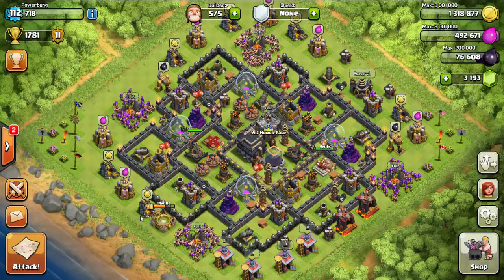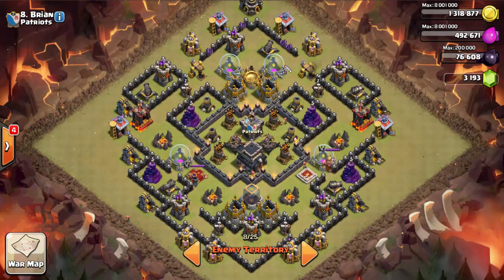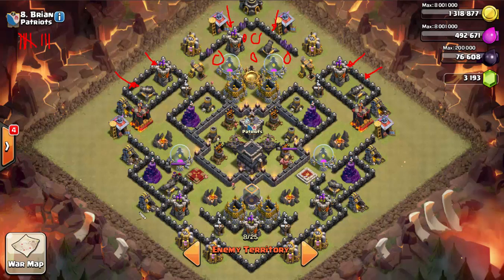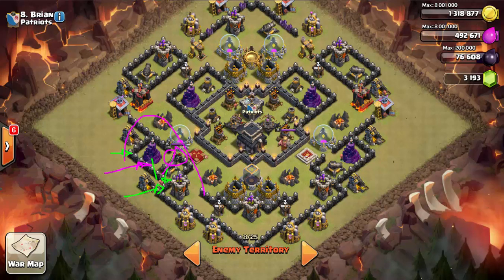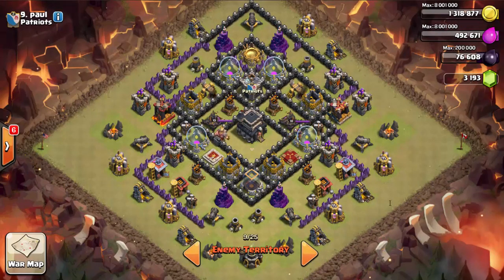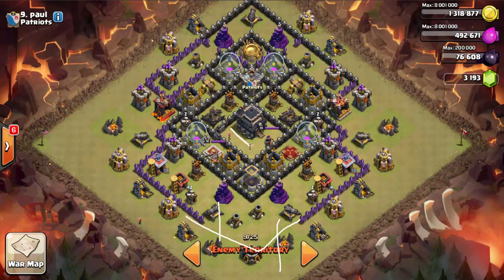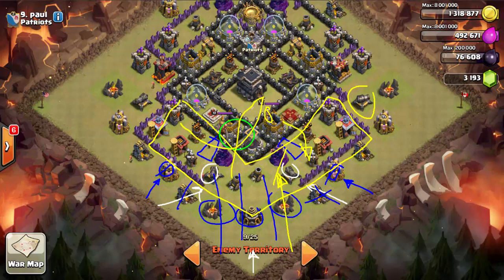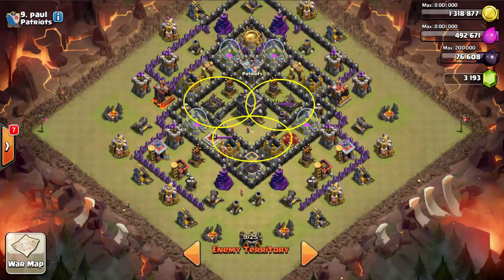Clash of Clans 3-Star War Base Scouting #2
It's that time again! Join me as I take a first look at a few of our opponents bases, and break down how they are vulnerable! This will hopefully get your mind in the process of breaking down how you can exploit a base for 3 stars... Remember: Your scouts aren't always right, but as you get better at it, you find yourself guessing trap and tesla locations more often than not!